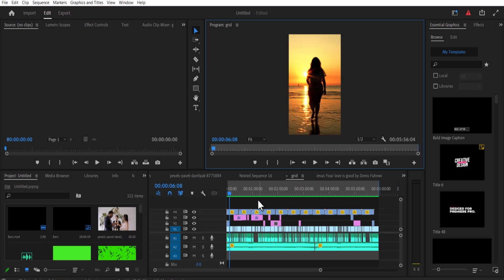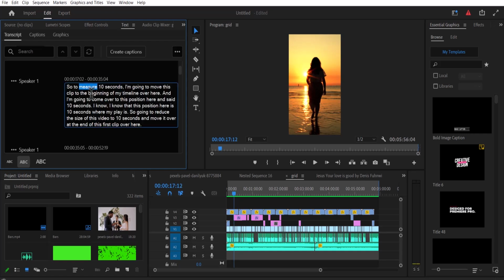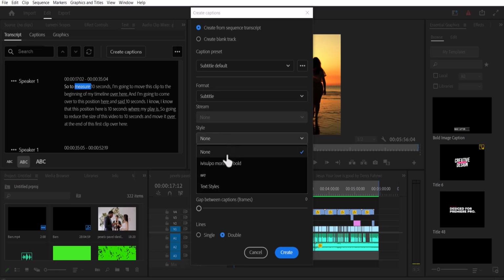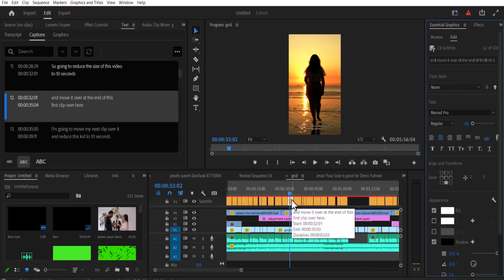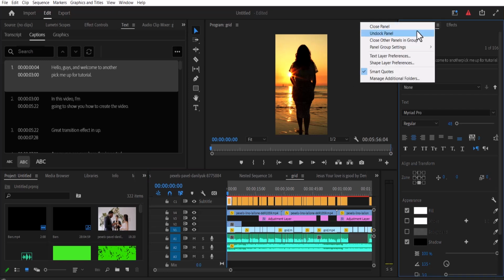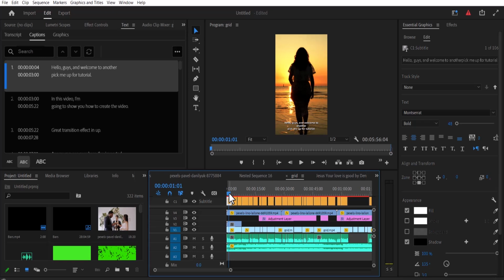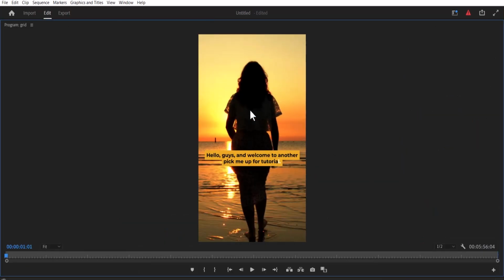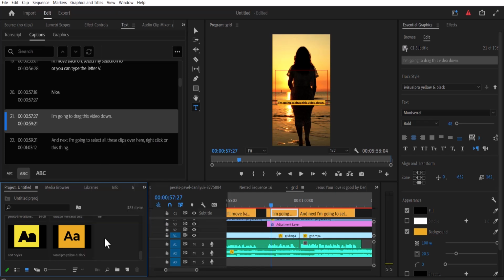SRT files Premiere Pro - How To Create & Import Subtitles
How To Easily Add and Edit Captions And Subtitles In Video or social media to your liking using Premiere Pro 2022

chapters
00:00 premiere pro captions and graphics
01:01 create captions premiere pro
02:10 edit subtitles premiere pro

The difference between captions and subtitles are in their placements and purpose. where subtitles are used to translate a language or to make spoken words easier to grasp through reading. subtitles are mostly used in films, documentaries or tutorials. but captions on the other hands are power words or keywords in a set of spoken words that are mostly used on social media like Instagram, Facebook and TikTok to help describe something.

at the end of this premiere pro 2022 tutorial, you will learn how to add both subtitles and  captions, and also edit them to your liking.